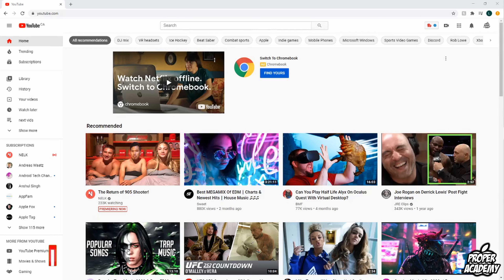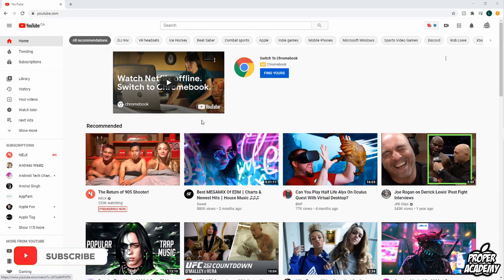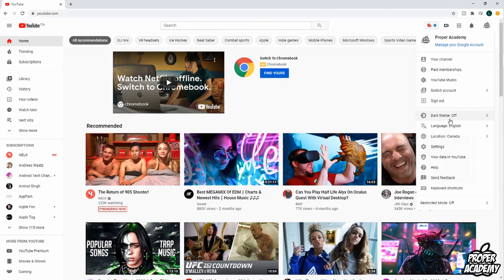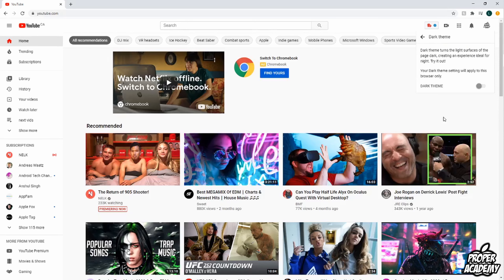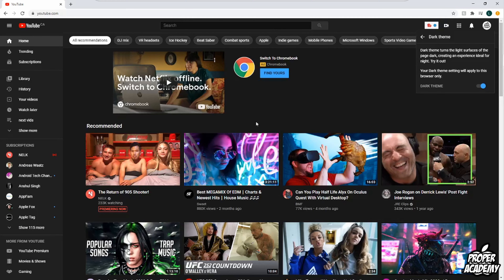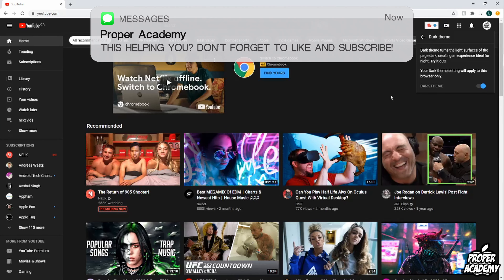How To Enable Dark Mode on YouTube PC ✅| How To Turn On Dark Mode On YouTube PC | 2020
In today's video we show you How To Enable Dark Mode on YouTube PC.  It's super easy to fix and it takes less then 2 minutes.

Click Here For More YouTube Tutorials/Tricks!